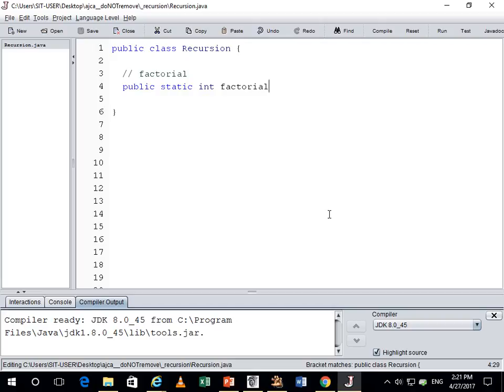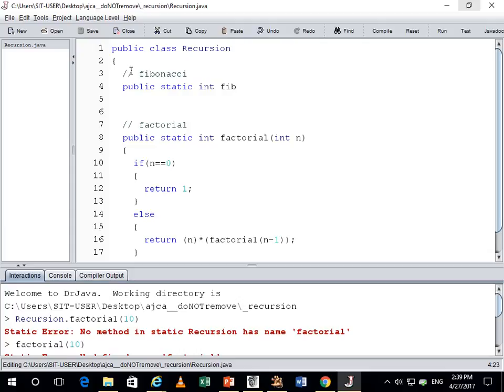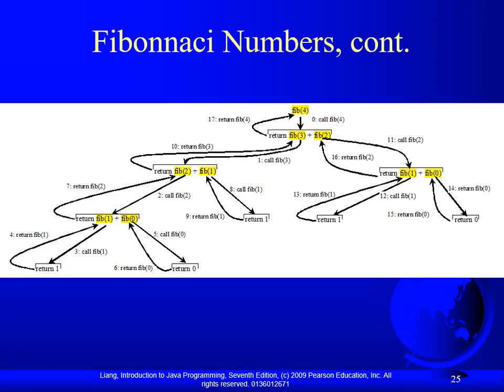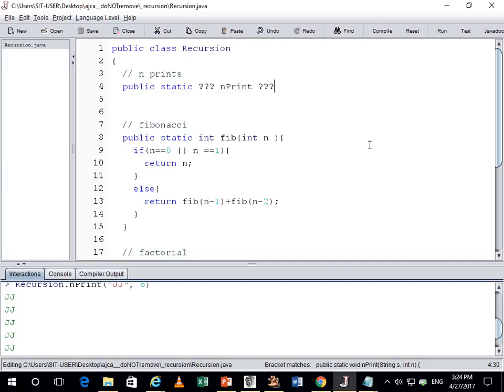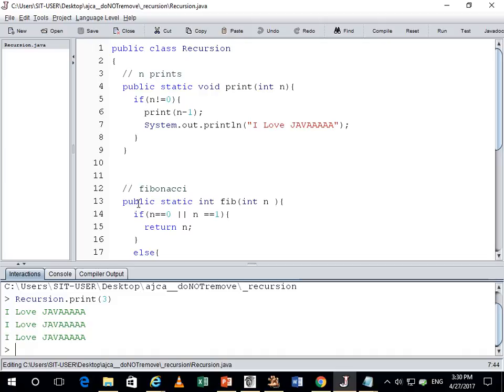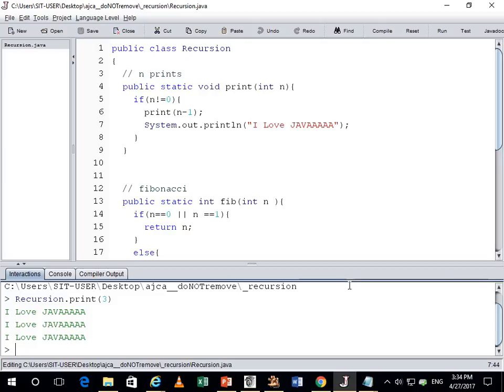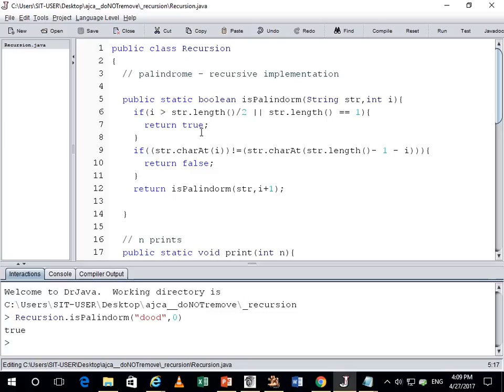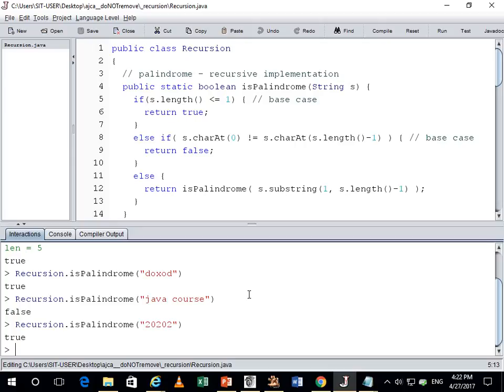2017 04 27 13 30 CSC105 CB2306